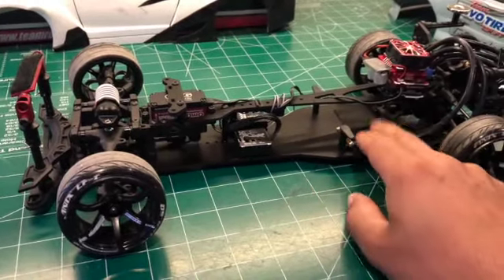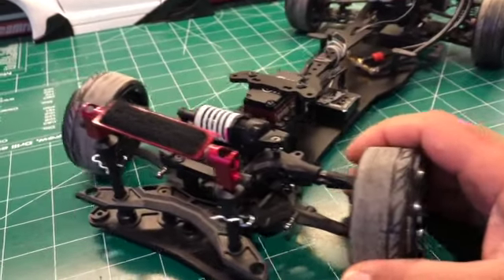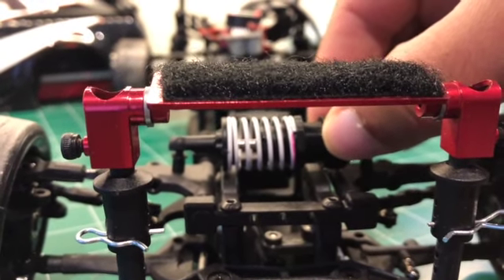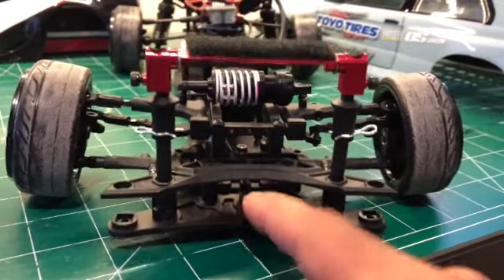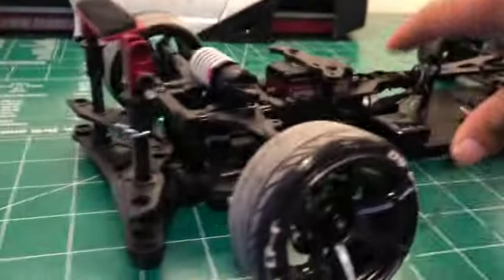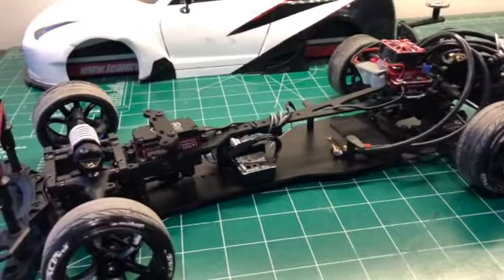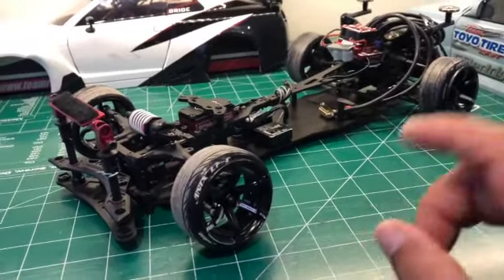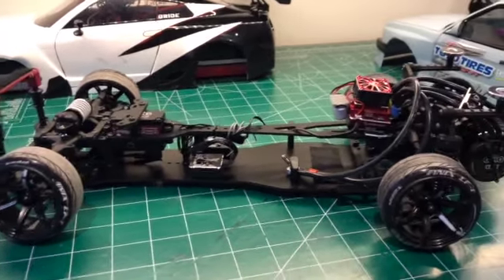sakura D5 review pt2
I did another review of the chassis with my final set up for now anyways since I am always looking for ways to improve. Me personally I really like the mono shock set up over the original set up I really hope that  3Racing comes out with a new front for regular shock mounts. feel free to leave a comment and subscribe for future videos.